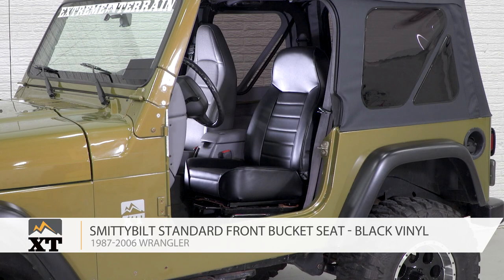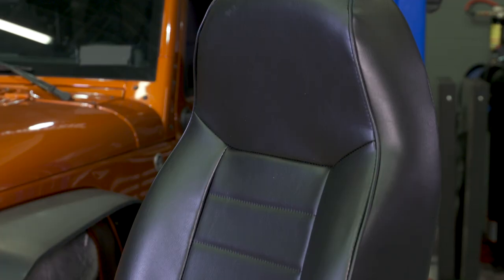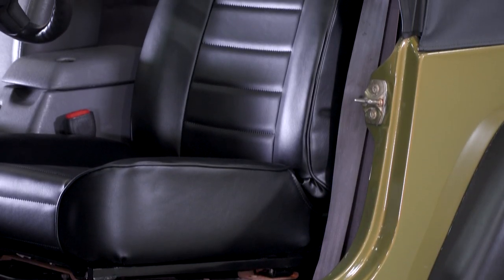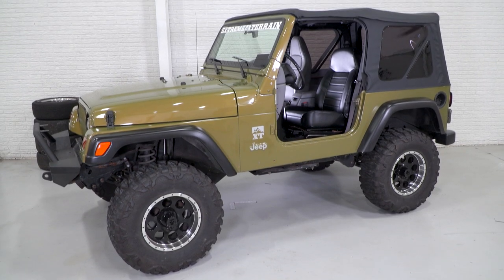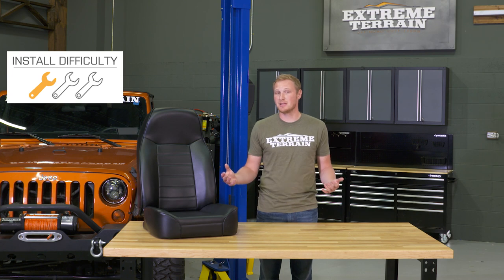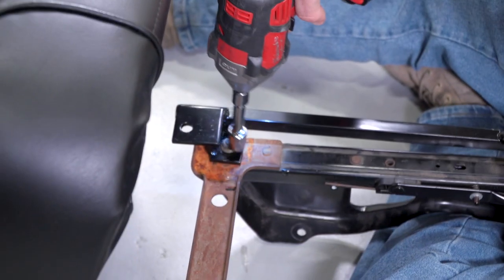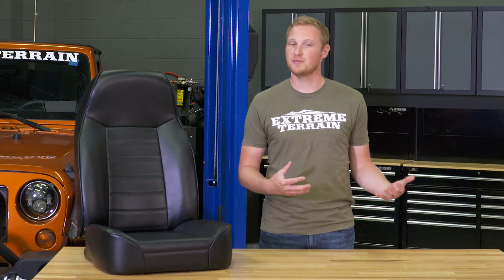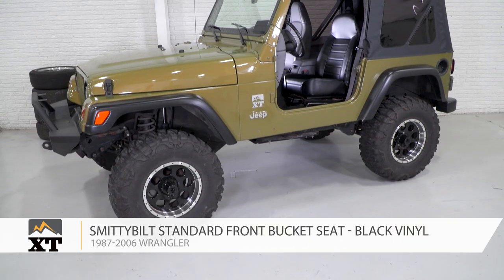Jeep Wrangler Smittybilt Standard Front Bucket Seat (1987-2006 YJ, TJ) Review & Install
Revitalize your Wranglers interior with these high quality Smittybilt Standard Front Bucket Seats! These seats feature tubular steel frames that are welded, a powder coated finish, and extra-thick foam sides.

Item J11232
MPN# 44901

Comfortable and Functional. If you need to replace one of the front seats in your YJ or TJ and want to save some money, this Smittybilt Standard Front Bucket Seat is a good solution. The vinyl surface is great for cleanups, because you can just wipe it down. You also enjoy good padding and a comfortable design. This seat also looks great in your Jeep. It doesn't come with some features you might get with more expensive seats, including the ability to recline or a way to use a 5 point harness. You can put this front seat in any 1987 to 2006 Jeep Wrangler YJ or TJ.

Strong Construction. Under the padding is a tubular steel frame that's strong, with a black powder coat finish to keep it from corroding. You get metal springs and foam over it, making it similar to the OE seat.

Easy to Install. Plan about one hour per seat you want to install. It's an easy job that pretty much anyone can do. You will need to purchase Smittybilt seat adapters to get these seats bolted on. With that bracket and a set of sockets, the procedure for getting this seat in your Jeep is straightforward and simple.